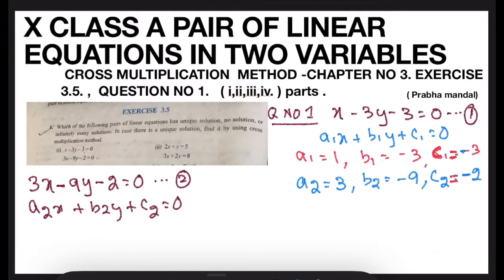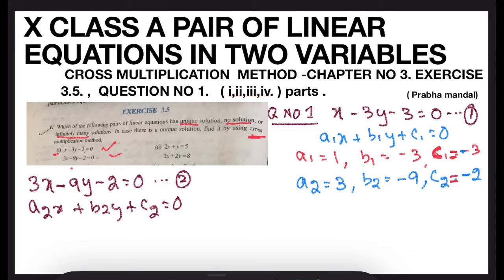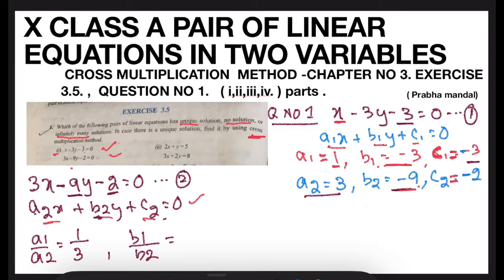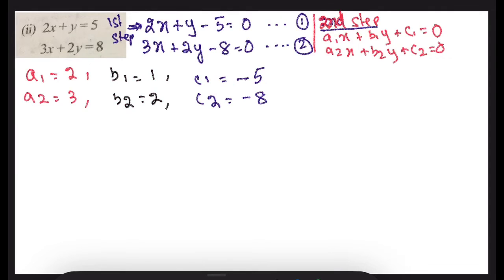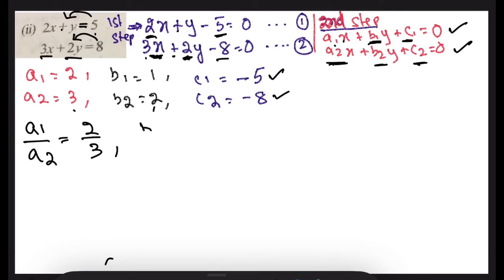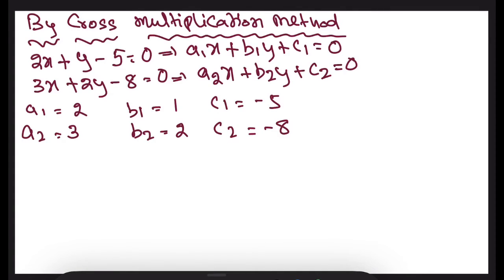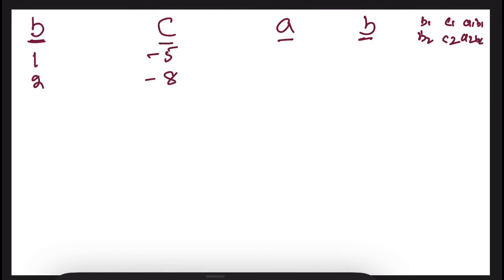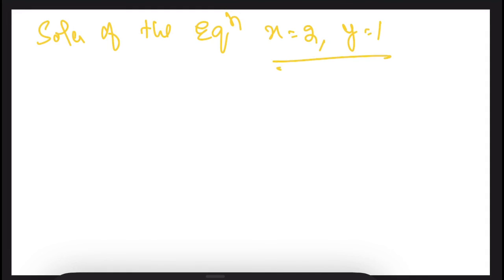CROSS MULTIPLICATION METHOD OF LINEAR EQUATIONS , EXERCISE 3.5, 1st question (I, ii), parts